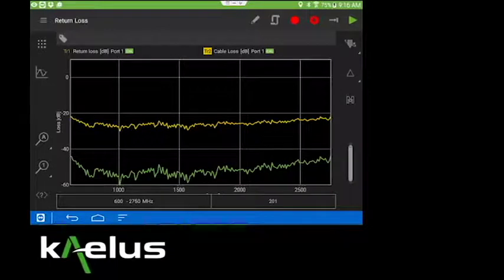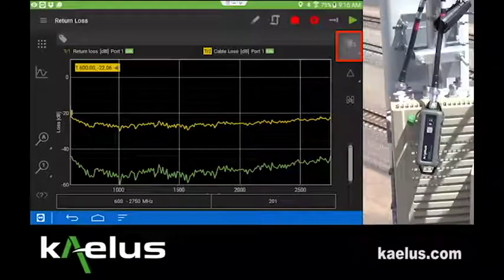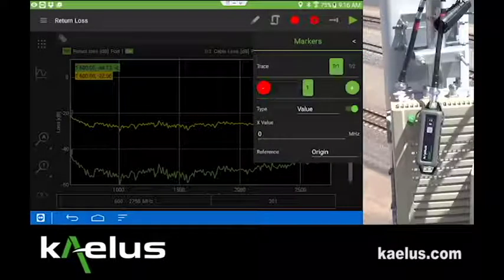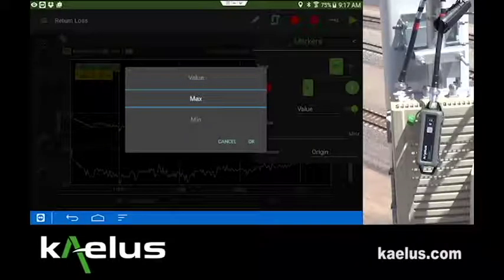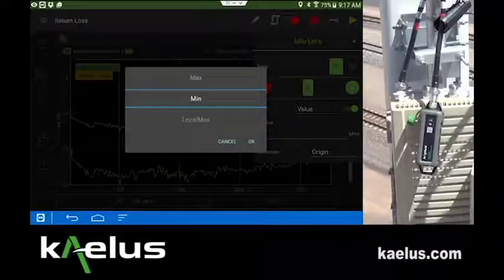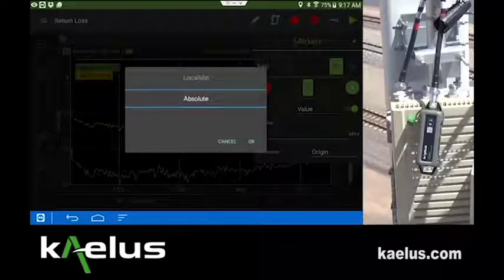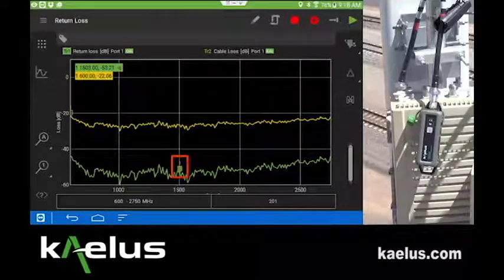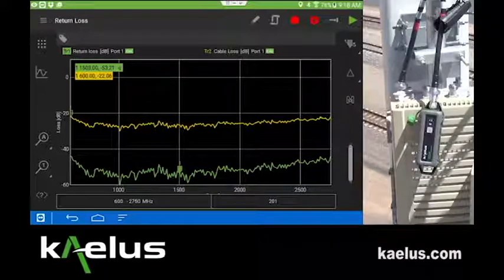Value Markers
How to set up Value Markers for sweep reports on the iVA Cable & Antenna Analyzer.